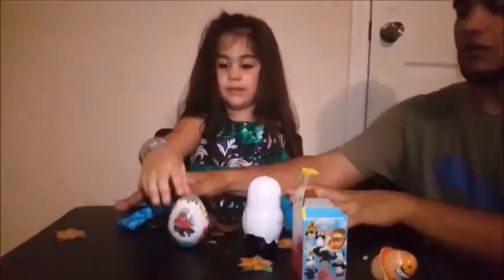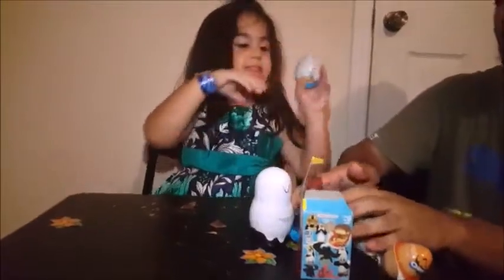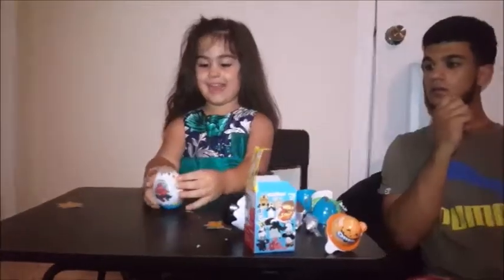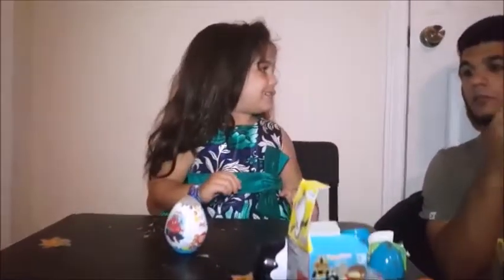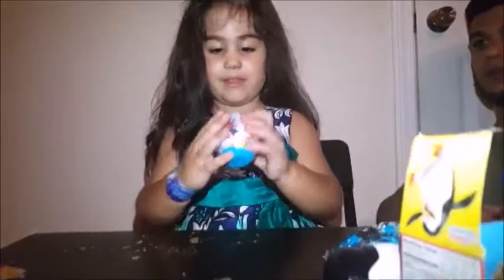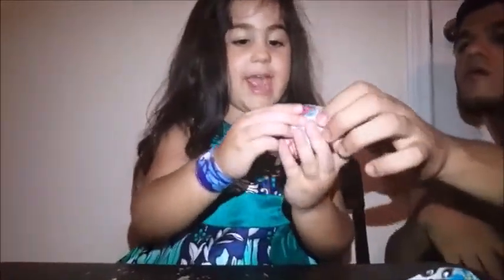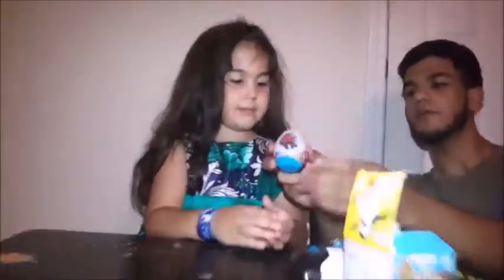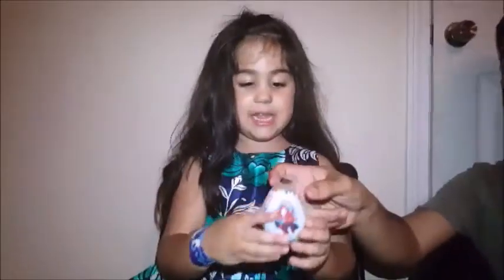SURPRISE EGGS Unboxing Opening Surprise Eggs Kids Toys (Peguin.Halloween,Spiderman)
Hey guys, today Im opening several  Surprise Eggs as well as from different Movies Cartoon characters such as Disney Frozen Olaf the snowman, Angry Birds, Princess Anna, Snow Queen Elsa, Nick Jr. Bob the Builder, Winnie the Pooh Hunny Pot, Hello Kitty Choco Treasure, Giant Disney Princess Chocolate Huevo Scooby-Doo Cartoon Network, Princess Snow White, Uncle Scrooge, Giant Minnie Mouse egg, Princess Cinderella, Disney Junior Mickey Mouse Clubhouse, Adventures of Spiderman, Pixar Monsters University, Playdoh Surprise Peppa Pig, Disney Frozen Trolls, Play Doh Doc McStuffins, Disney Pixar Cars 2 Flo Micro Drifters Car, Playdough Monsters Inc., Toy Story Slinky, Giant Sofia the First Egg & Play-Doh Jake and the Neverland Pirates. THX 4 watching Sorpresa Huevos de cioccolato con juego juguete from Disneycollector toychannel. Los Ovetti di Pasqua preferito dai bambini.